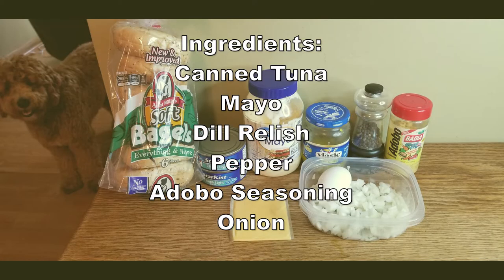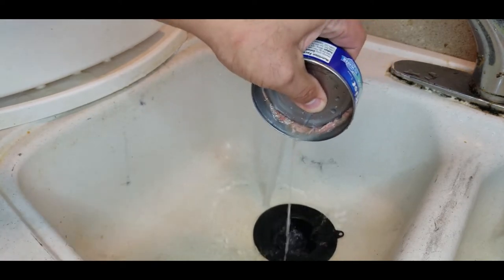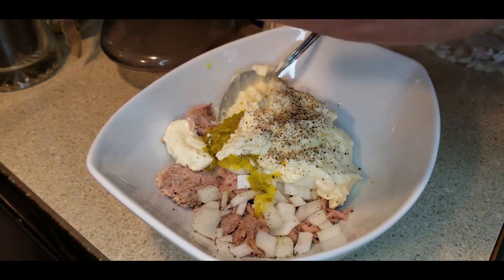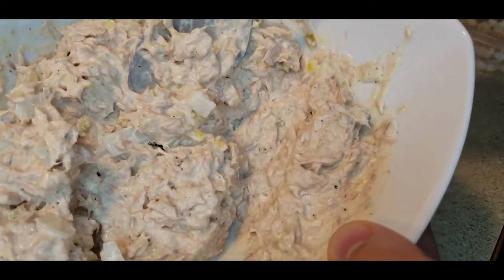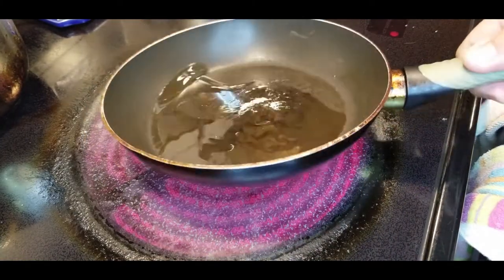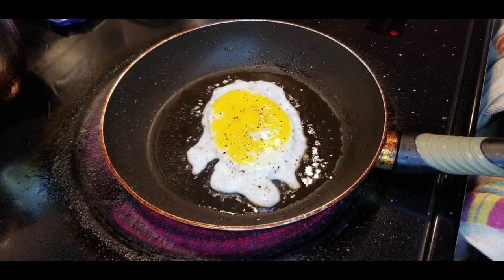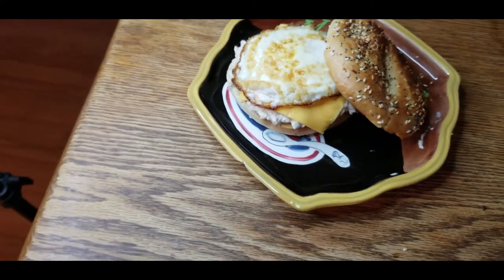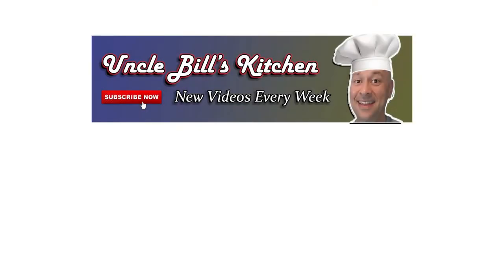How to make THE BEST Tuna Salad Recipe | Bonus How to make Bagel Sandwich Included!!!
Hello! Welcome back to another episode of Uncle Bill's Kitchen.

I am excited to share with you all one of my favorites, How to make THE BEST Tuna Salad Recipe!  Tuna Salad can be used in many ways, from a sandwich to topping tomatoes and peaches.

The tuna salad sandwich originated from an impulse to conserve, only to become a symbol of excess.

In the 19th century – before the era of supermarkets and cheap groceries – most Americans avoided wasting food. Scraps of chicken, ham or fish from supper would be mixed with mayonnaise and served on lettuce for lunch. Leftovers of celery, pickles and olives – served as supper “relishes” – would also be folded into the mix.

The versions of these salads that incorporated fish tended to use salmon, white fish or trout. Most Americans didn’t cook (or even know of) tuna.

Around the end of the 19th century, middle-class women began to spend more time in public, patronizing department stores, lectures and museums. Since social conventions kept these women out of the saloons where men ate, lunch restaurants opened up to cater to this new clientele. They offered women exactly the kind of foods they had served each other at home: salads. While salads made at home often were composed of leftovers, those at lunch restaurants were made from scratch. Fish and shellfish salads were typical fare.

When further social and economic changes brought women into the public as office and department store workers, they found fish salads waiting for them at the affordable lunch counters patronized by busy urban workers. Unlike the ladies’ lunch, the office lunch hour had time limits. So lunch counters came up with the idea of offering the salads between two pieces of bread, which sped up table turnover and encouraged patrons to get lunch to go.

When canned tuna was introduced in the early 20th century, lunch counters and home cooks could skip the step of cooking a fish and go straight to the salad. But there was downside: The immense popularity of canned tuna led to the growth of a global industry that has severely depleted stocks and led to the unintended slaughter of millions of dolphins. A clever way to use dinner scraps has become a global crisis of conscience and capitalism.

If you are returning, thank you so much.  Your views really help our channel keep going.

Happy Cooking,
Uncle Bill